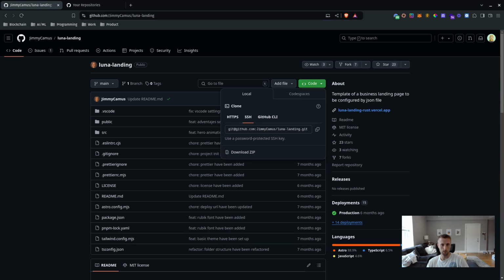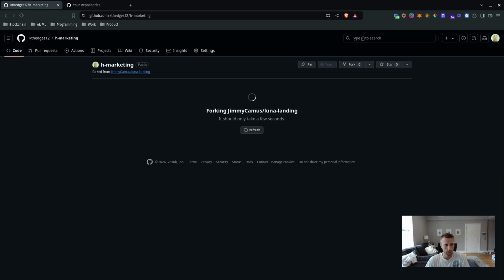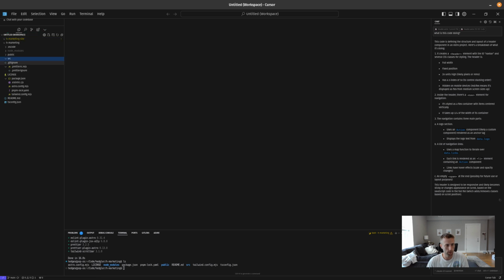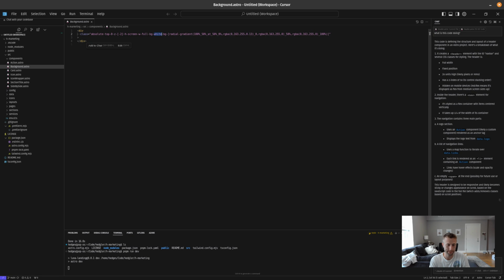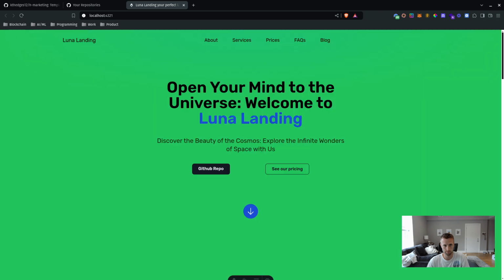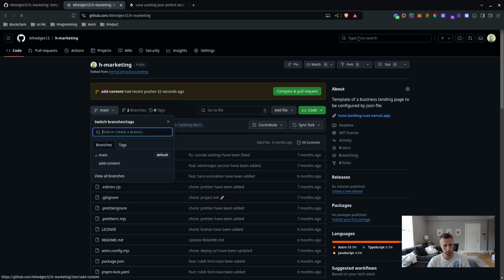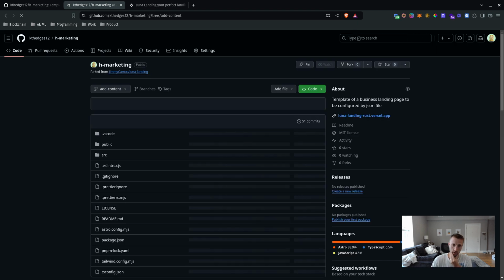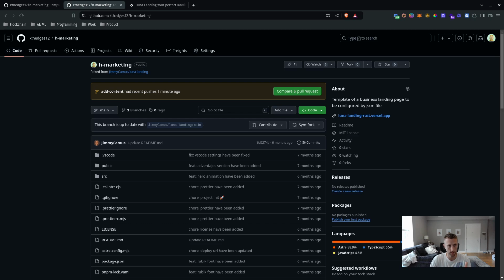How to code a Marketing Website With ZERO Experience! Astro + Cursor AI | Episode 2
Bring your code to Github which is one step closer to deploying it on the web!

Chapters:
0:00 Fork Repository
1:55 Make Code Change
3:36 Push Code to Github